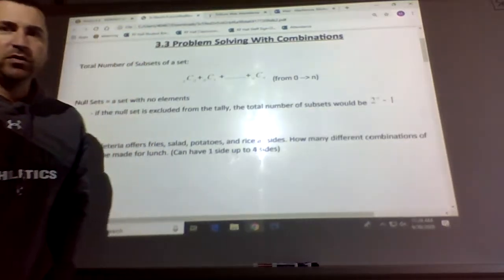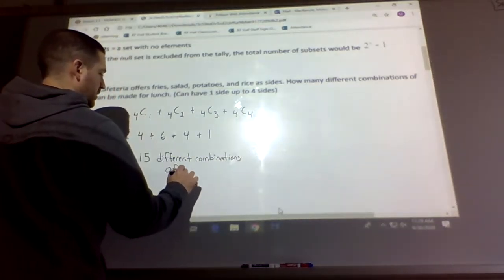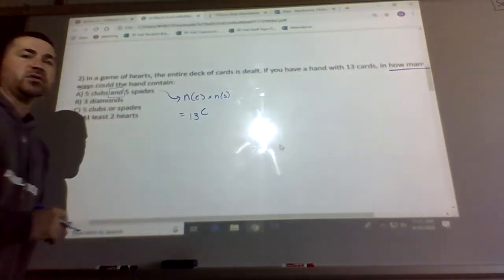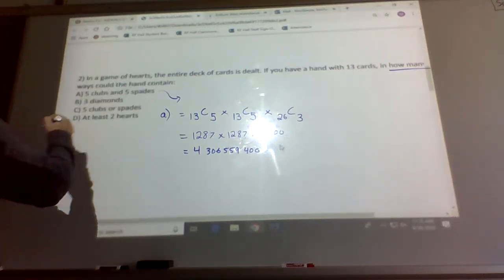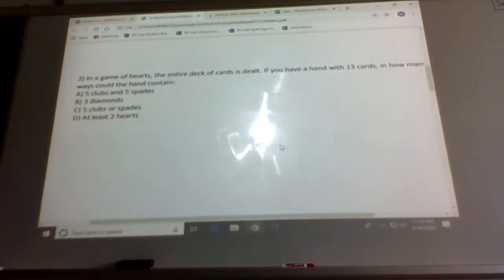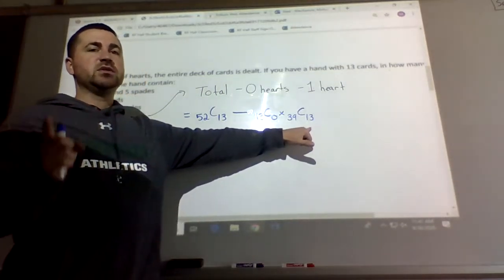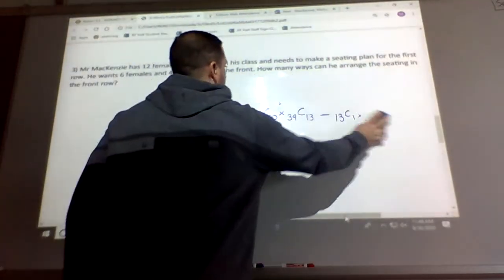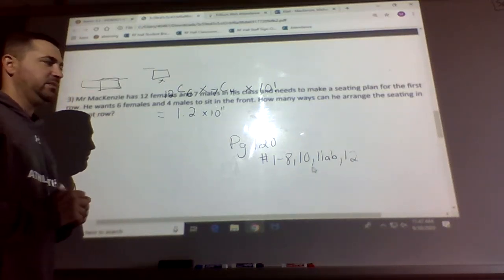3.3 Problem Solving with Combinations